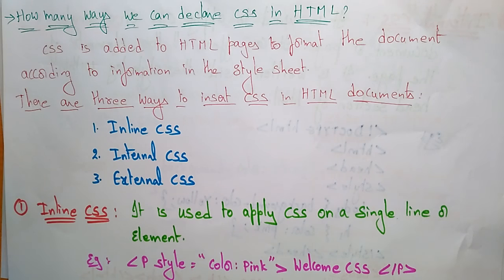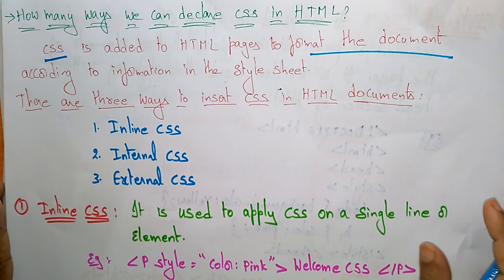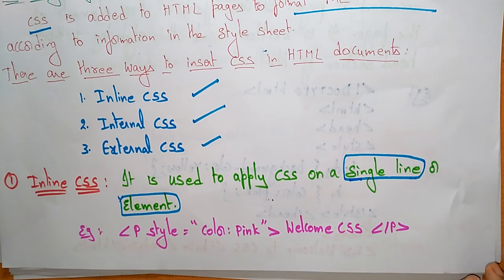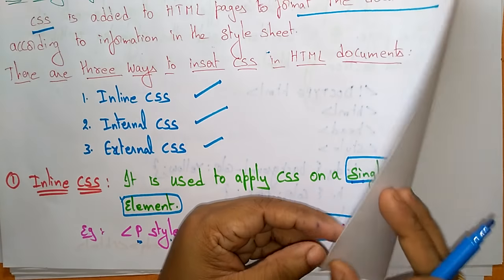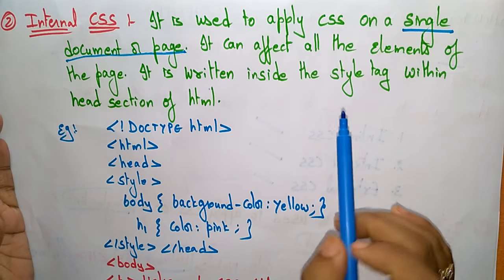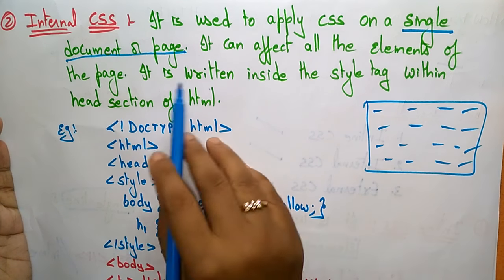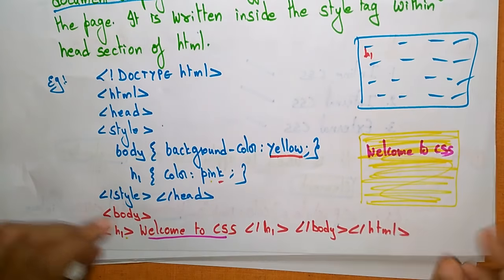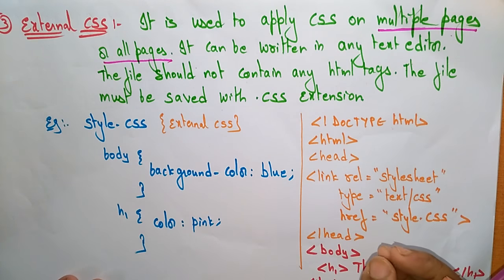CSS in html tutorial | CSS tutorials | Cascading Style Sheets | Lec-02 | Bhanu Priya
Cascading Style Sheets ( CSS )
css in html tutorial